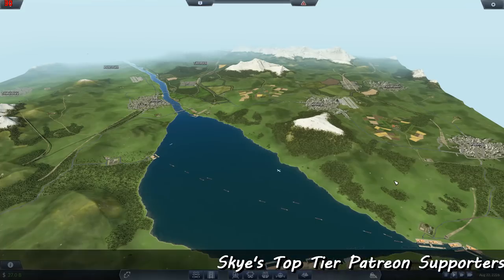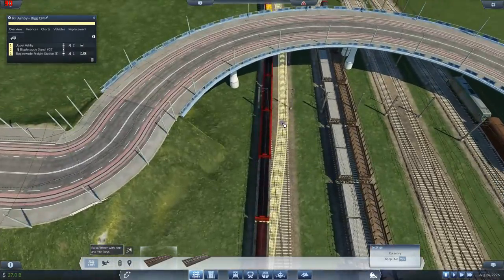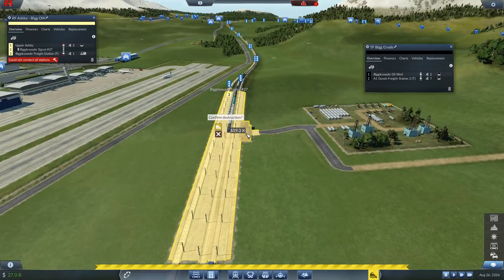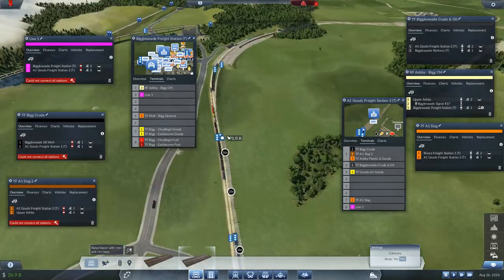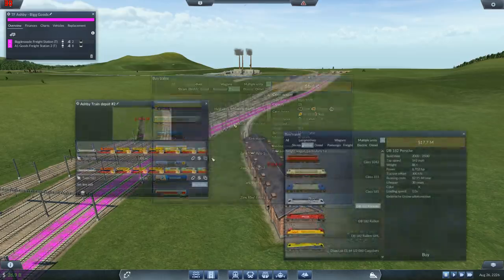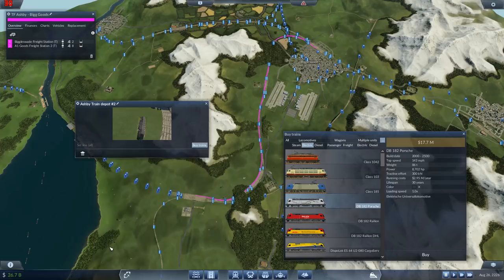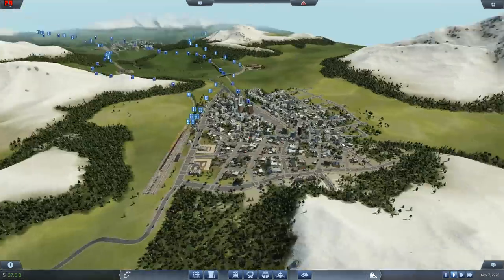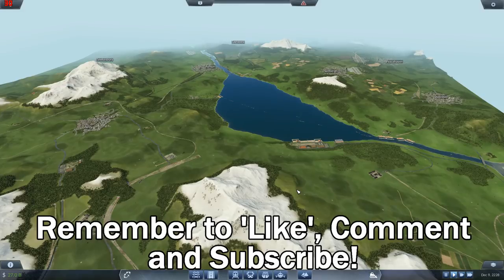►SOUTHSIDE GOODS!◀ Transport Fever EPEC Challenge Ep 77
Trains, Boats, Buses and Planes - Transport Fever Gameplay / Let's Play - The EPEC Challenge! Trying to transport every product to every city on the map! - A full sandbox playthrough starting in 1850 on a European mountainous map.

CPU: Intel i7-4790k @4 GHz
RAM: 16GB
GPU: MSI NVIDIA GeForce GTX 1080 GAMING X 8GB GDDR5X

End Titles Music:
Tobu - Candyland